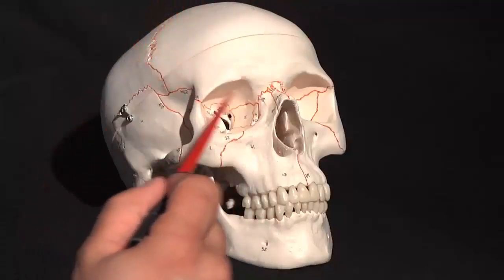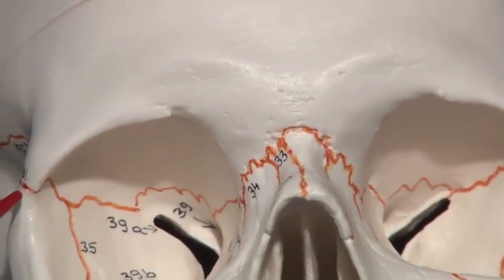5 Skull CRANIAL BONES